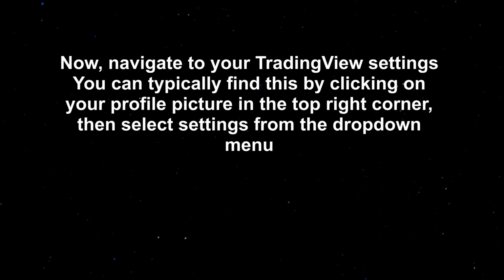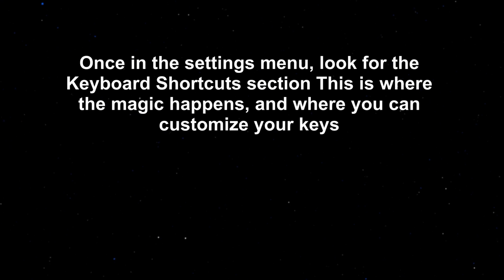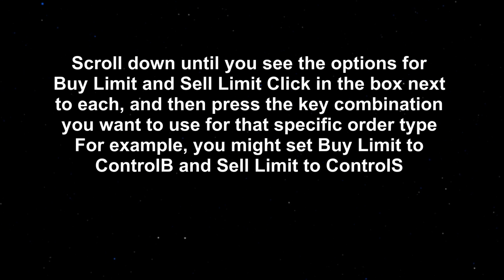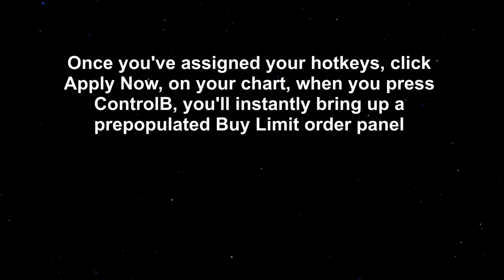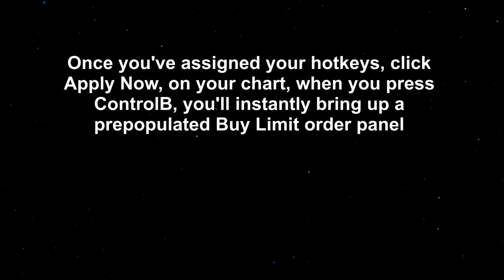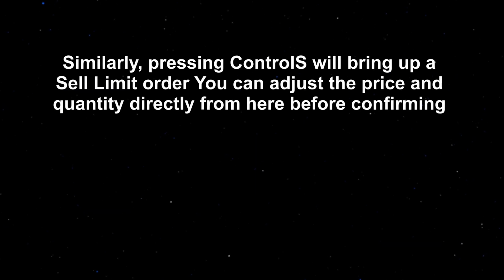How to Hotkey Limit Orders on Tradingview - KevinHowTo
How to Hotkey Limit Orders on Tradingview details how to configure keyboard shortcuts for placing limit orders on Tradingview, enabling faster and more efficient trade execution. Setting up hotkeys can significantly reduce the time it takes to enter orders, allowing traders to react quickly to market movements and improve their overall trading speed and precision.

00:00 Intro
00:05 Setting Up Your Chart
00:11 Accessing TradingView Settings
00:17 Keyboard Shortcuts
00:23 Assigning Buy/Sell Limit Hotkeys
00:30 Using Buy Limit Hotkey
00:36 Using Sell Limit Hotkey
00:42 Trading with Precision